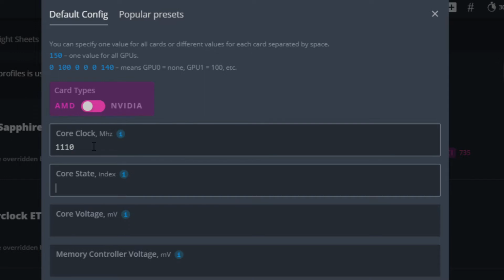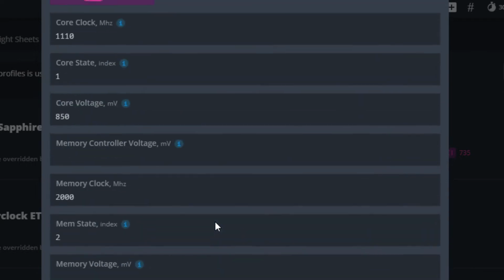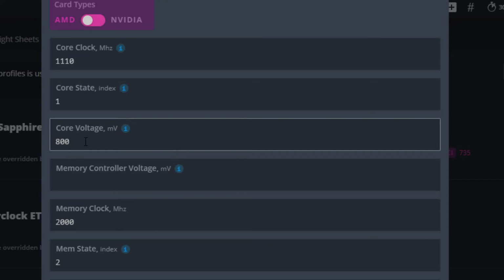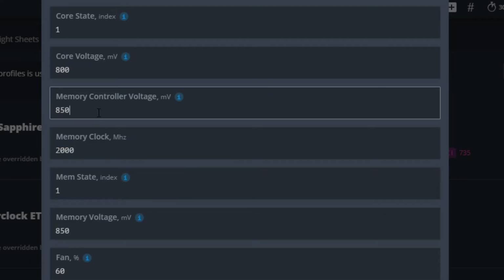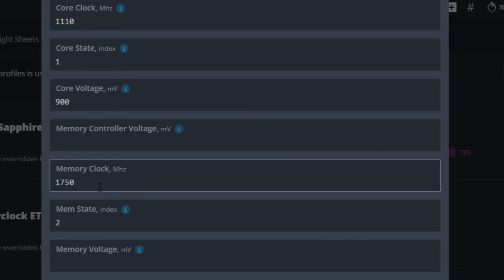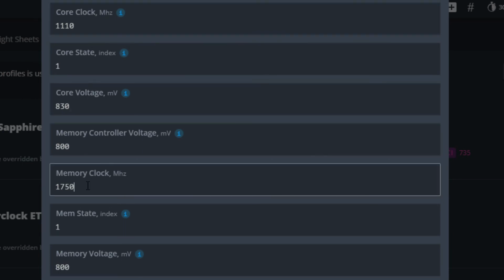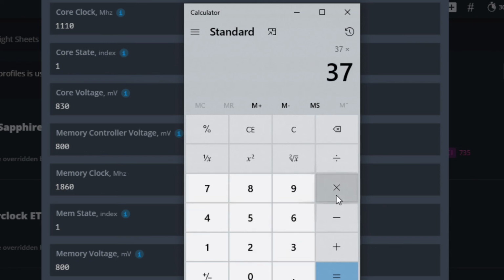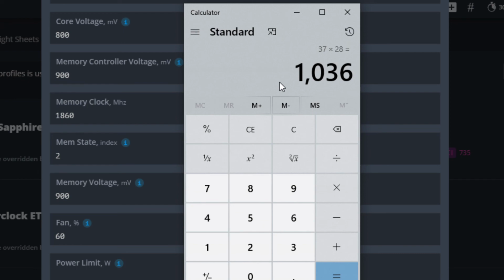How to Overclock RX 570 for mining Ethereum or any Algo Simple in-depth Beginners Guide using HiveOS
In this long video I got over my thought process that I use when overclocking my RX 570 gpus for mining Ethereum or ETC or any Algorithm really.

"costeffectivemining"
It should give your HiveOS account a starting balance of $10 USD.
I can make a tutorial on how to use HiveOS and all its great features in the future.